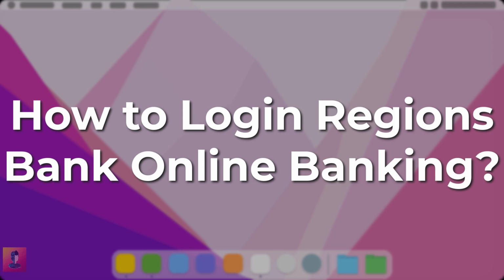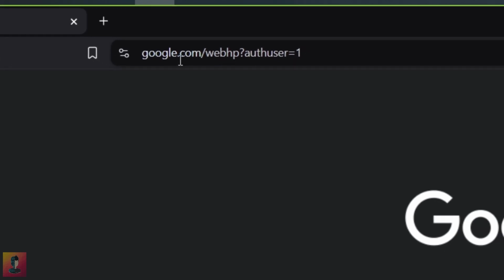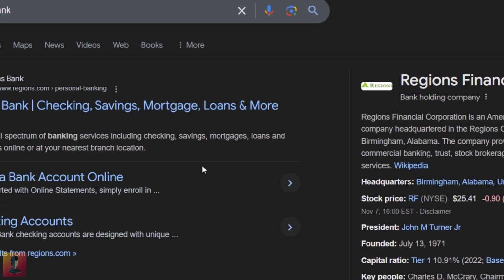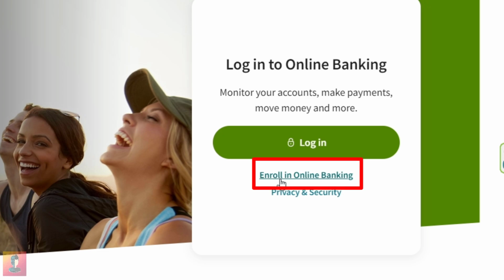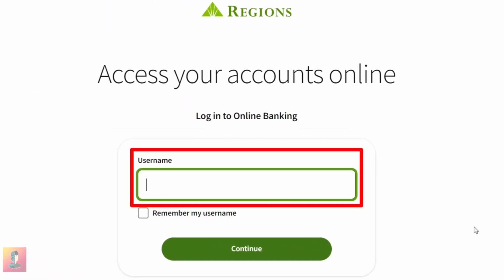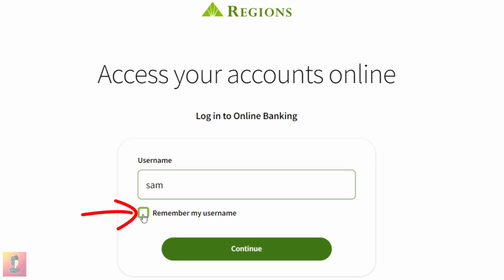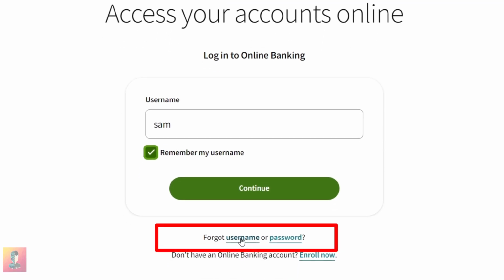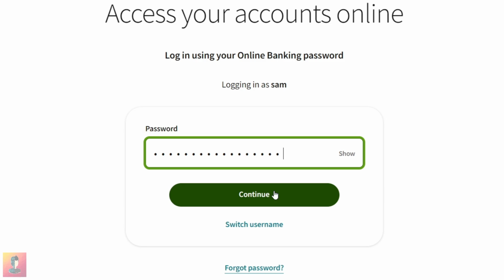How to Login Regions Bank Online Banking?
Having trouble accessing your Regions Bank Online Banking account? Don’t worry—we’ve got you covered! This detailed step-by-step guide will show you exactly how to log in quickly and easily, whether you're a first-time user or just need a little help. Learn how to navigate the login process, troubleshoot common issues, and manage your account hassle-free. Watch now and take control of your online banking today!

2. No Data Collection

3. Accuracy & No Guarantees

4. Backup & Viewer Responsibility

5. No Professional Advice

6. External Links & Safety